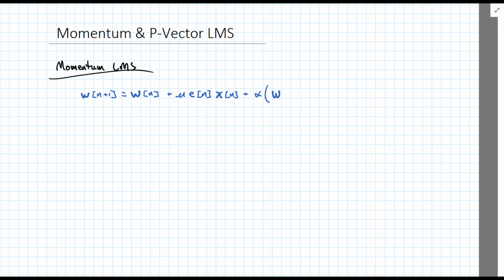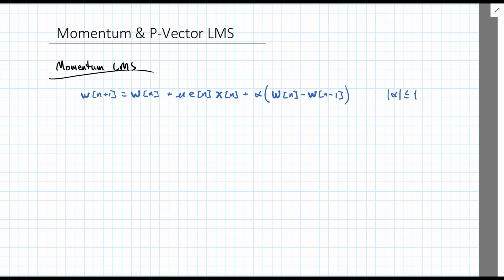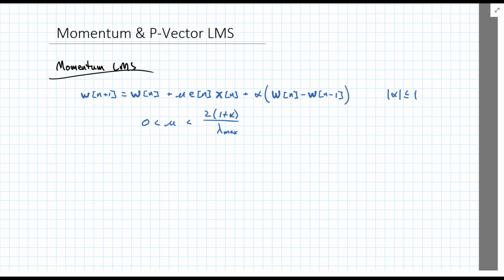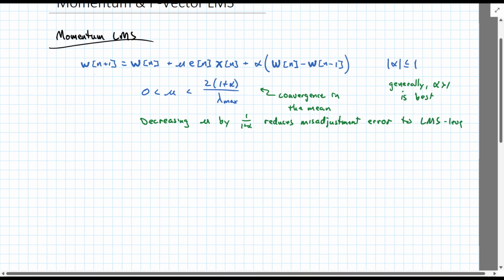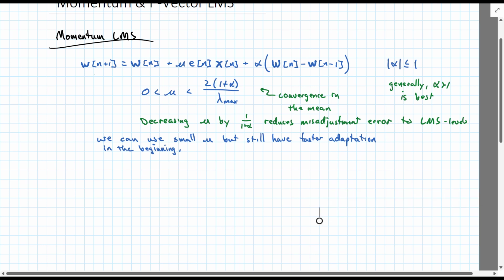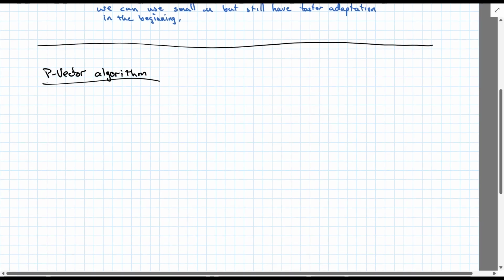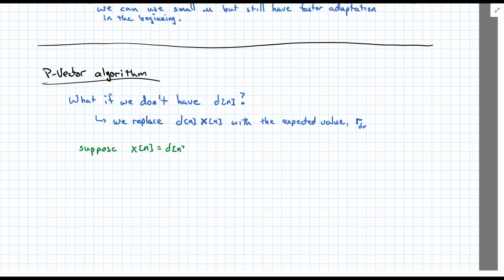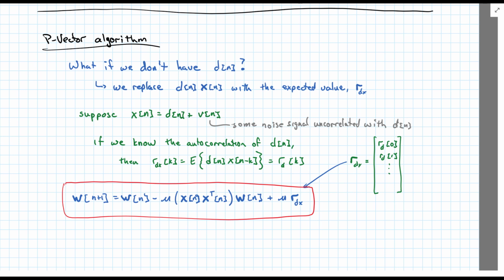6271 38 MomentumLMS